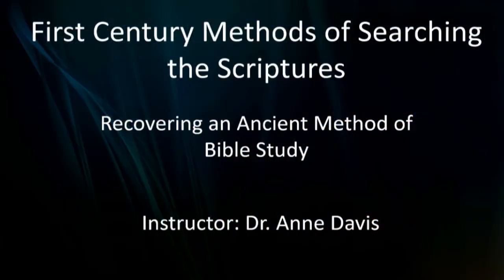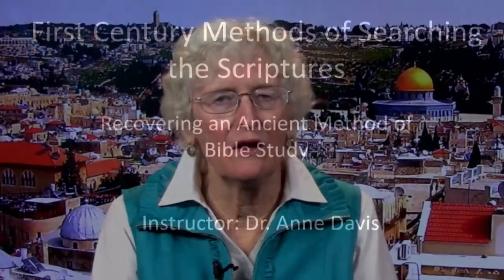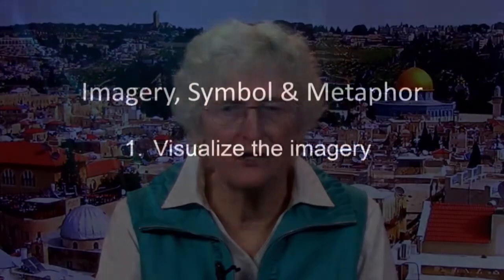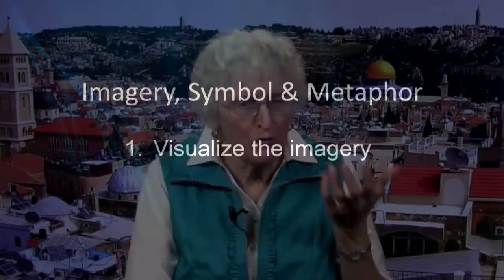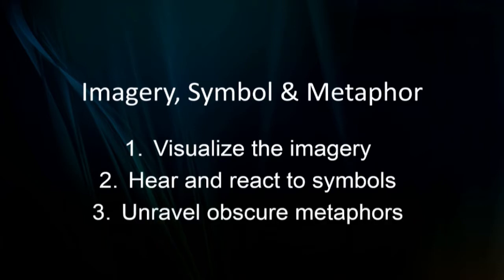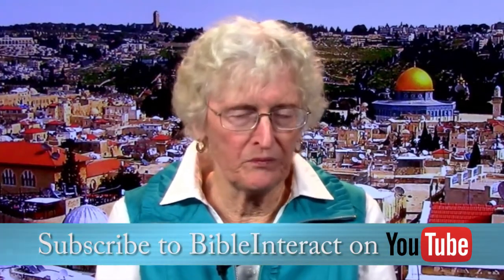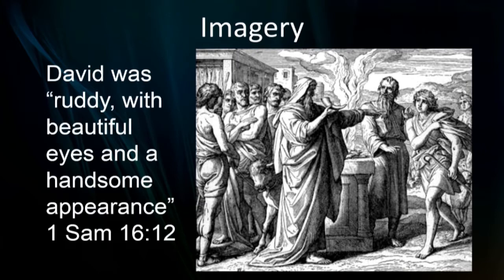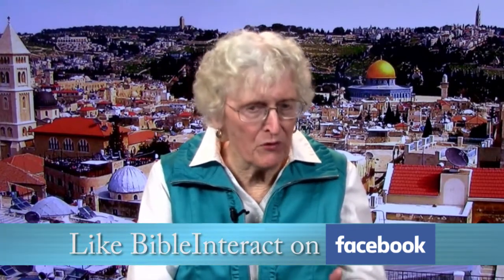First Century Methods 5.1 Preview